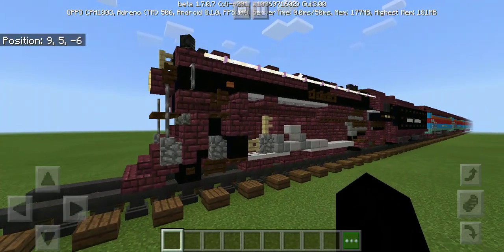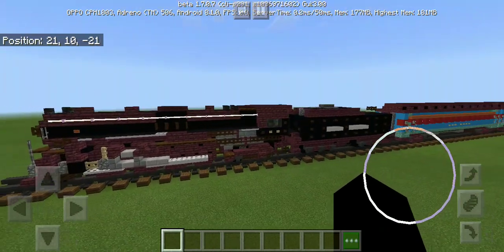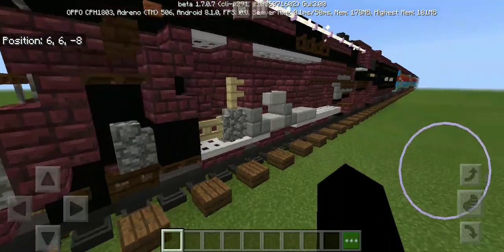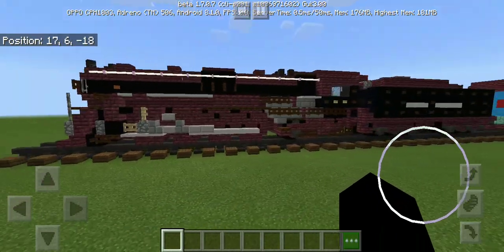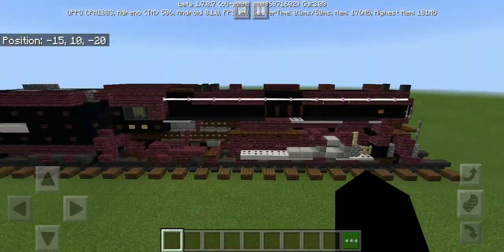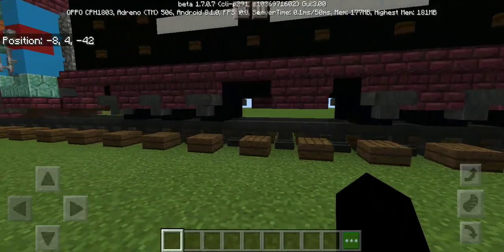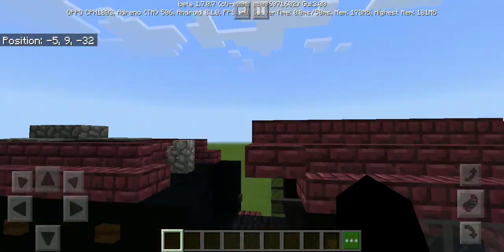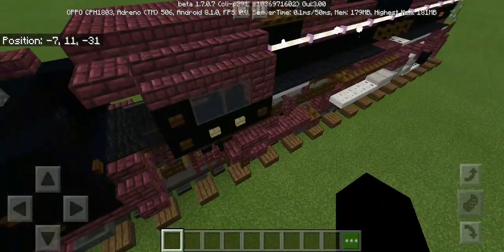Minecraft The Polar Express Train Showcase!